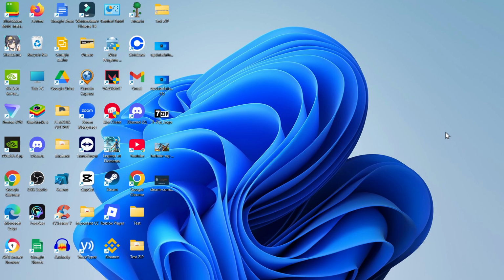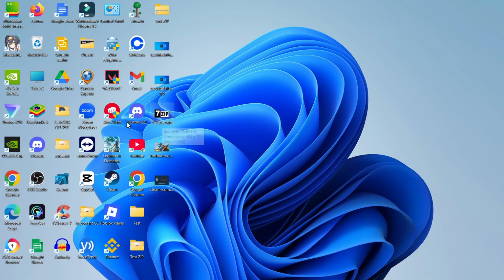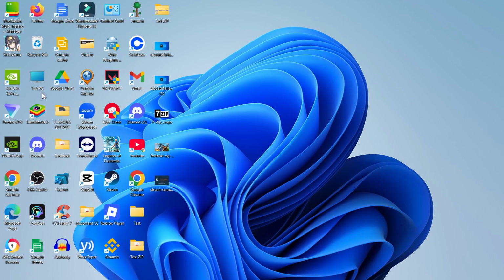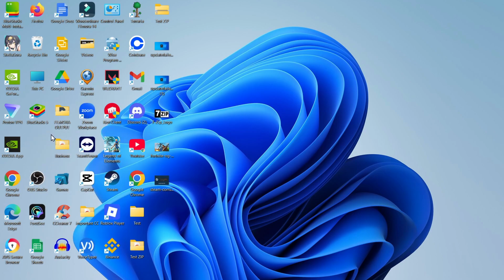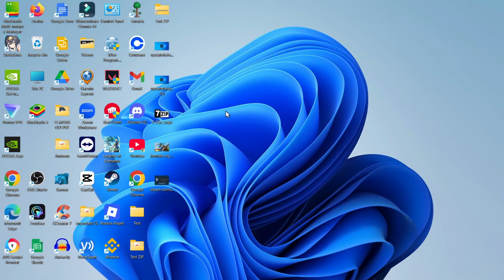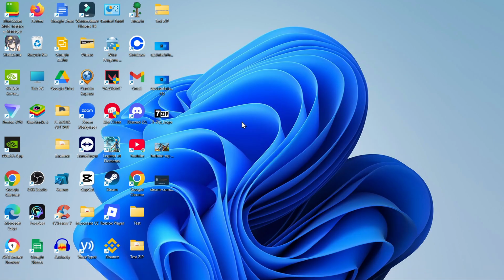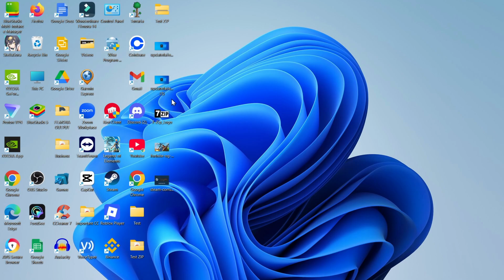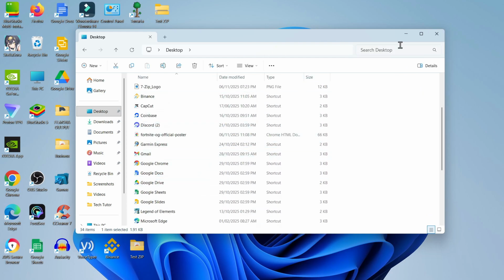How To Hide Apps In Windows 11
Learn how to hide apps in Windows 11 with this complete step-by-step tutorial! In this guide, I'll show you exactly how to hide apps on Windows 11 desktop, including multiple methods to conceal applications from your start menu and taskbar. Whether you want to hide apps for privacy reasons, keep your desktop clean, or hide specific programs from family members, this Windows 11 hide apps tutorial covers everything you need to know. I'll walk you through the built-in Windows 11 features and settings that make apps invisible, plus share professional tips for managing hidden applications. Perfect for beginners who want to master Windows 11 privacy settings and hide apps like a pro!

Thanks!